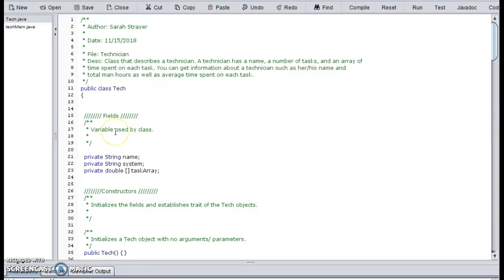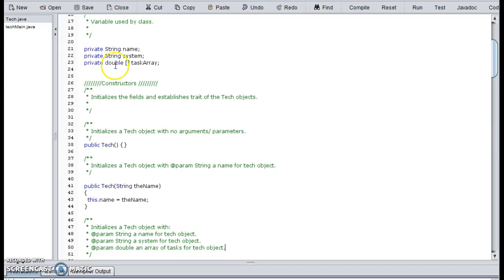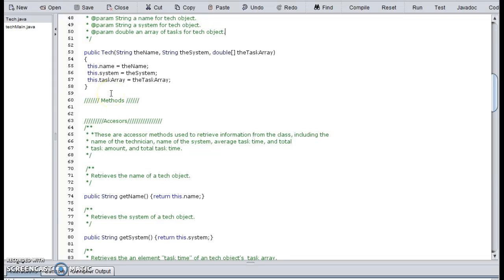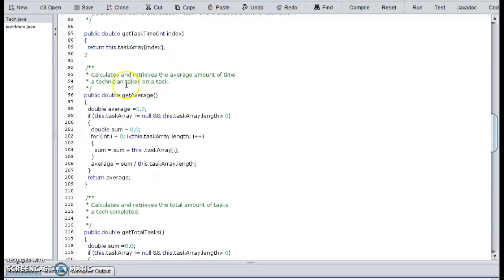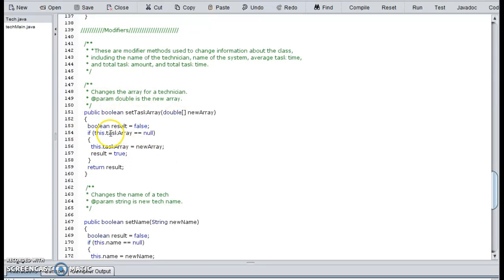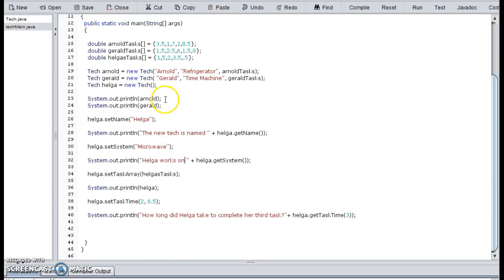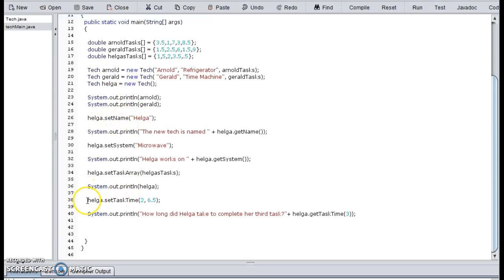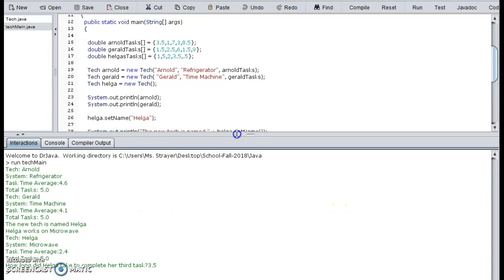Explain User-Defined Classes